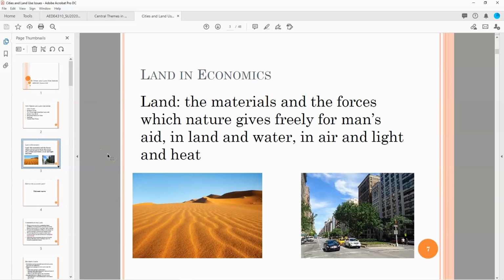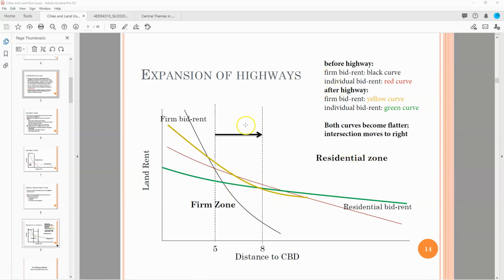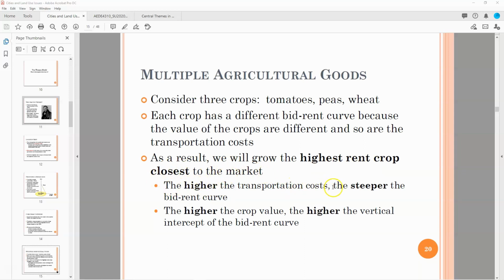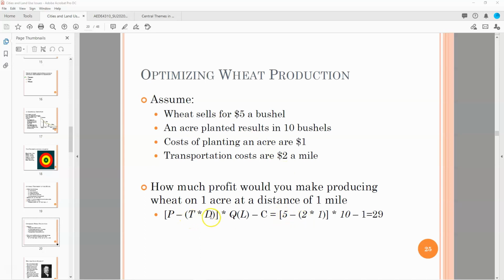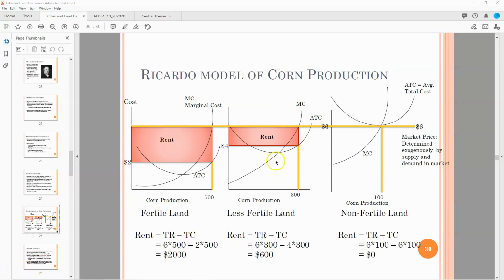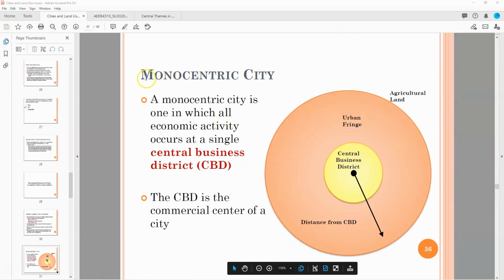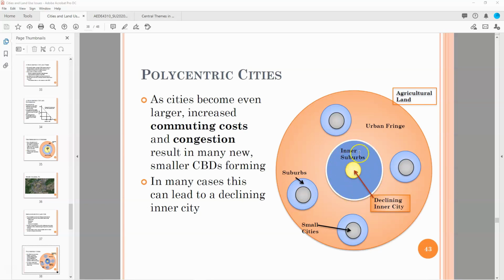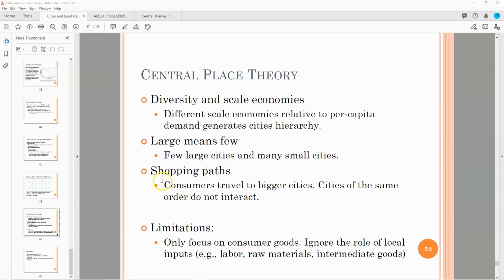cities and land use issues